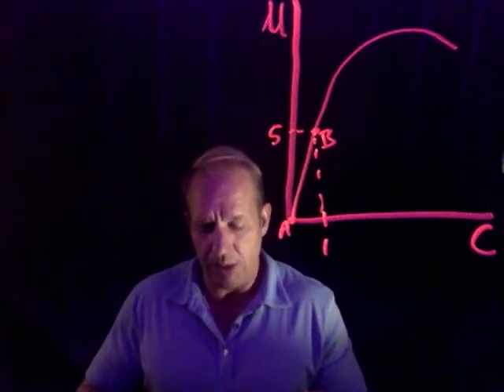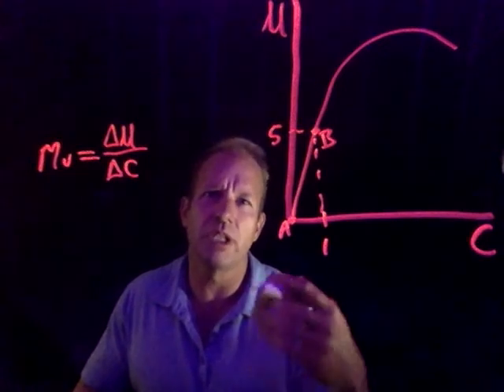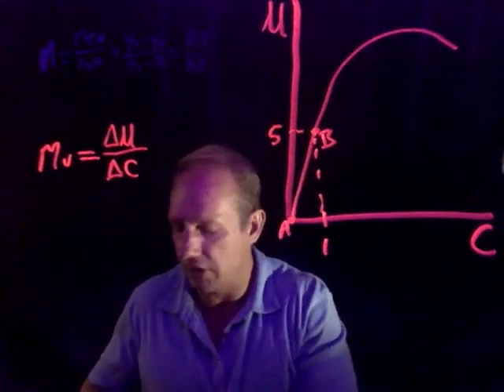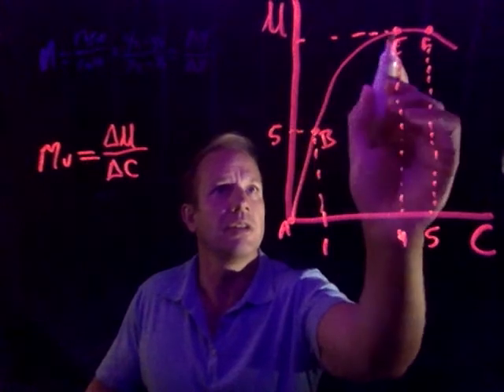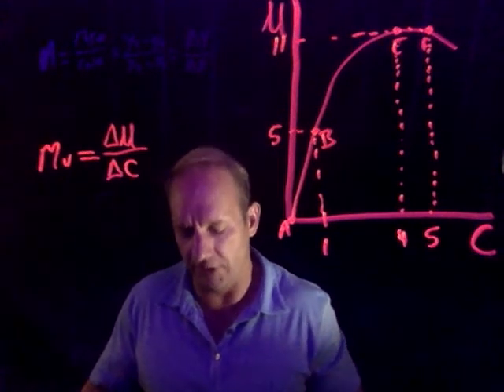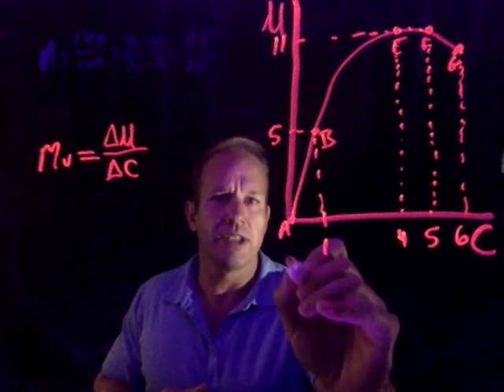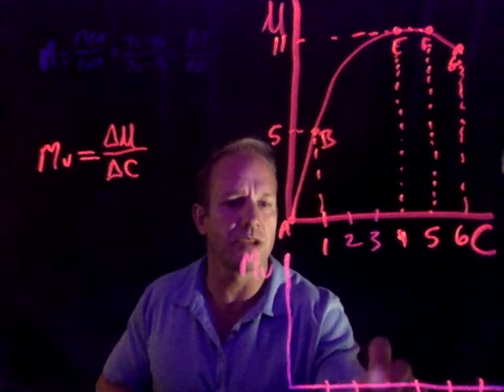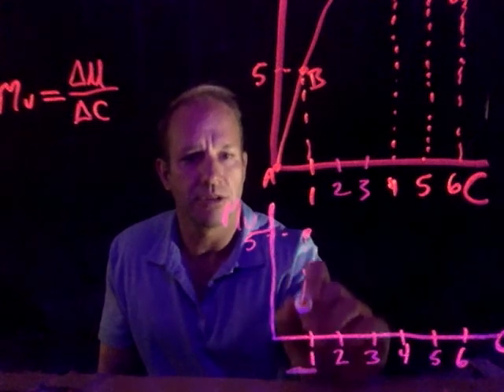Chapter 20 Numbers 9 and 10